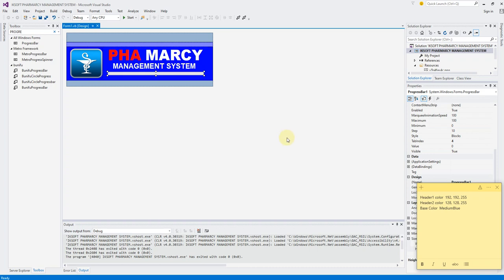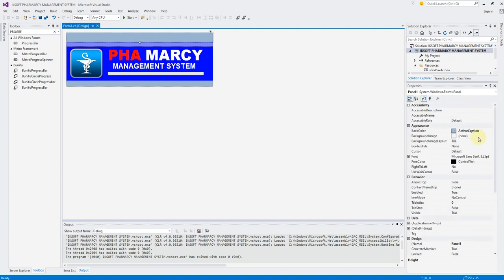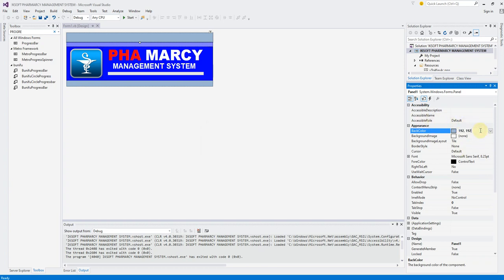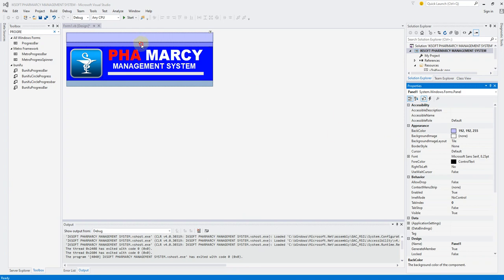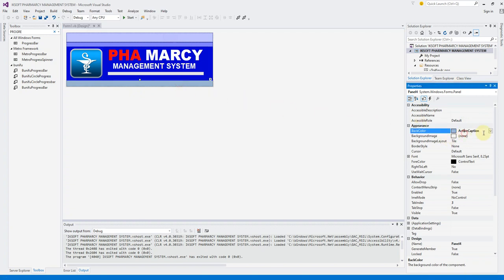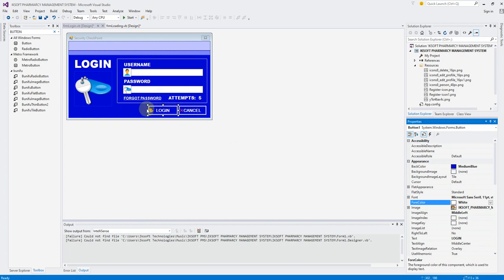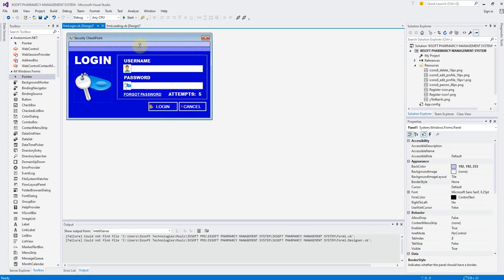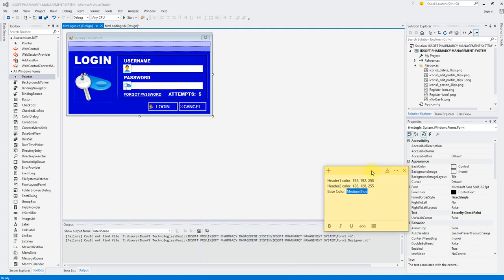[VB.NET PART 3] ADVANCED PHARMARCY MANAGEMENT SYSTEM SERIES